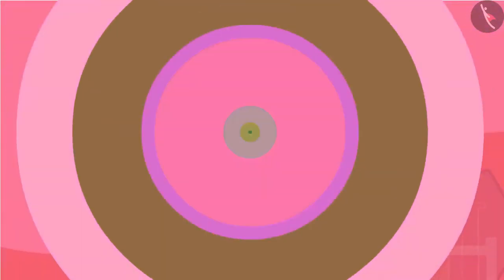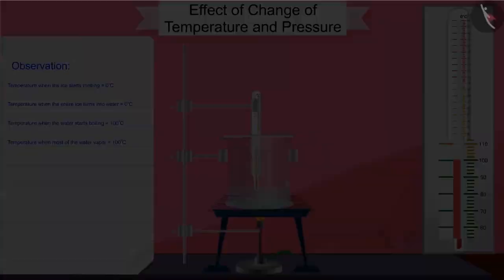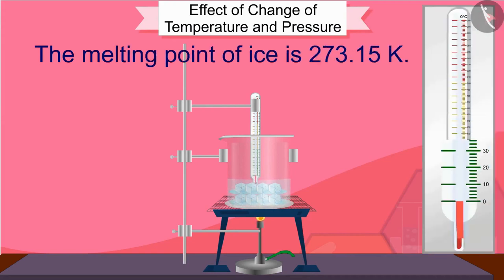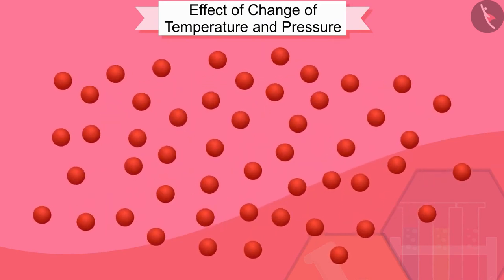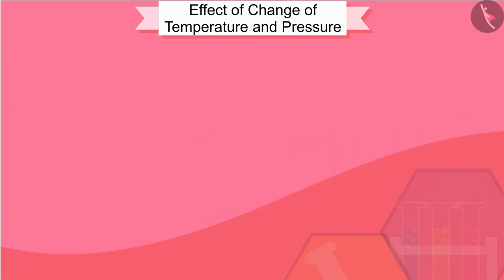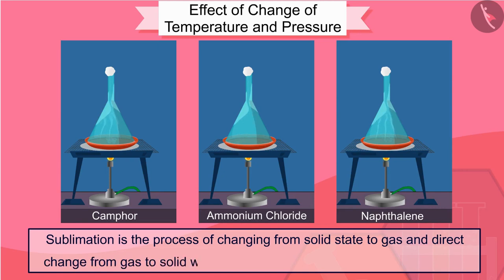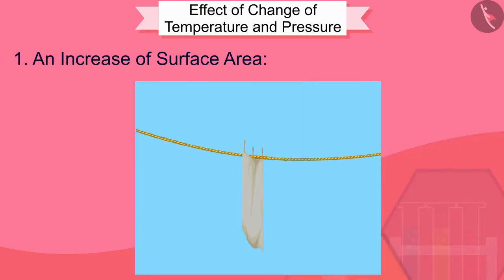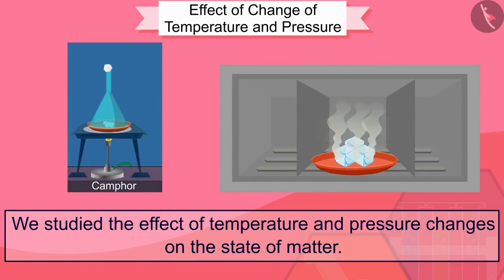Class 9 Science Chapter 1 Matter In Our Surroundings (1.4) Effect of change of temperature Pressure